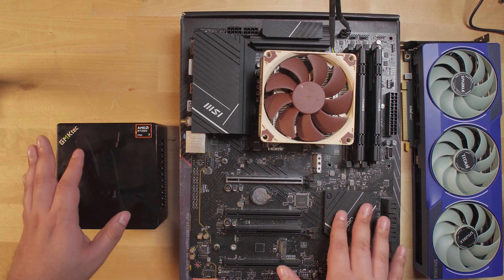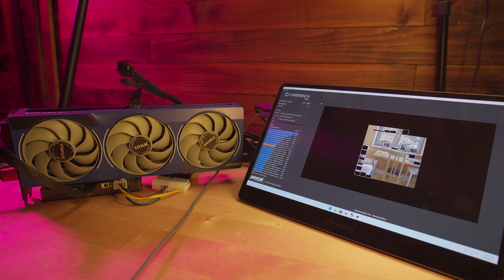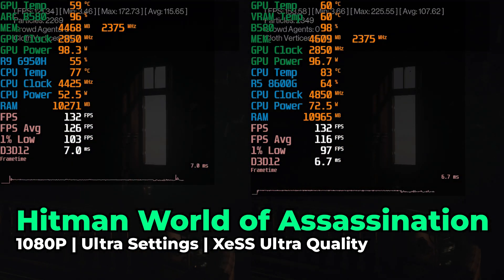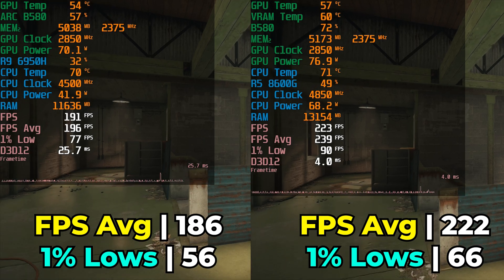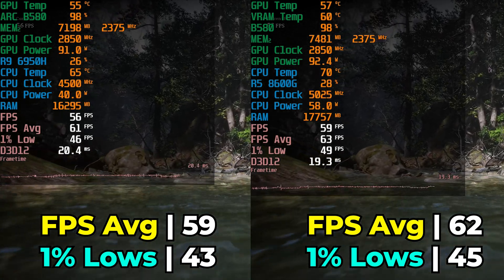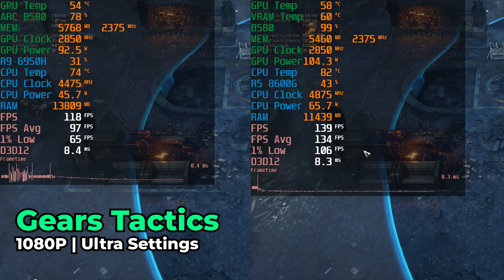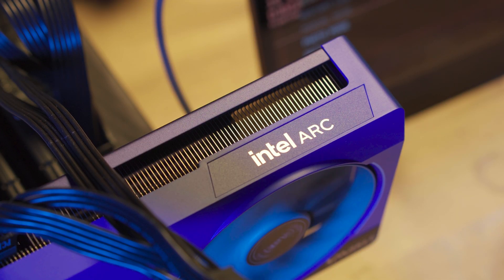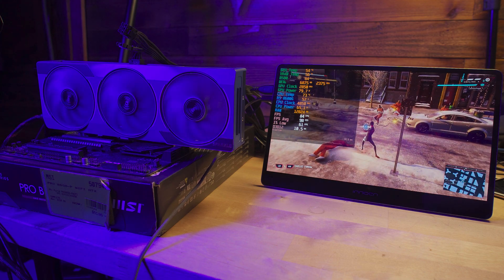Intel ARC B580 OCuLink eGPU vs Full Size Desktop | How Much Do You REALLY Lose?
GMKtec M7 Pro
eGPU Dock
Testing Out the Sparkle Arc B580 Titan OC Graphics card on a Full Size Desktop ATX PC vs a GMKtec M7 PRO Mini PC over a OCuLink GPU Dock PCIe 4.0 x4. The performance Difference is pretty substantial in some titles.